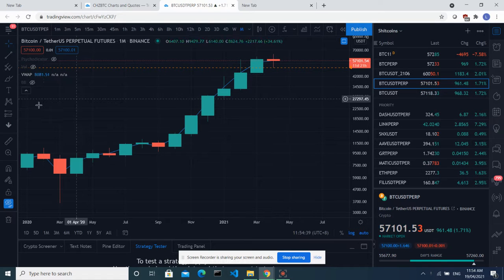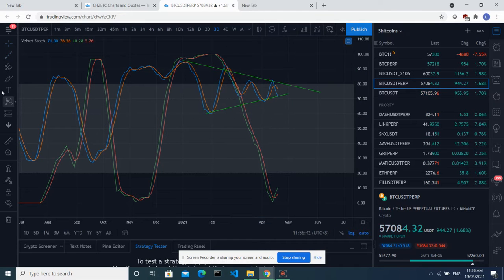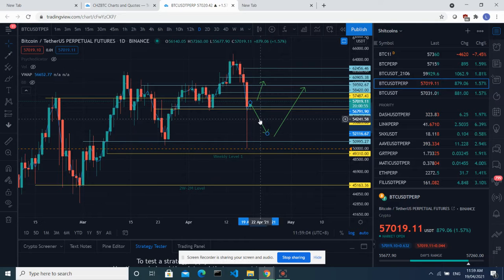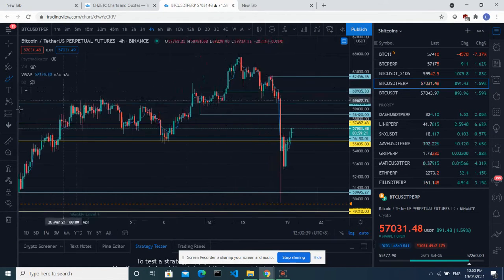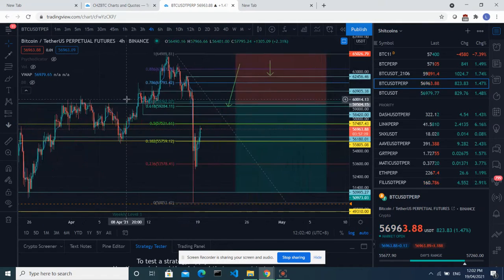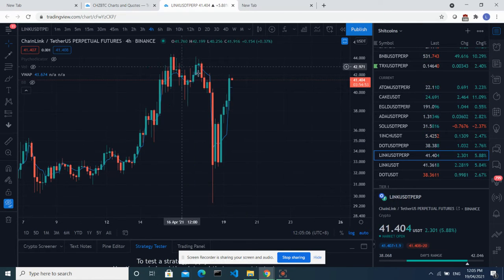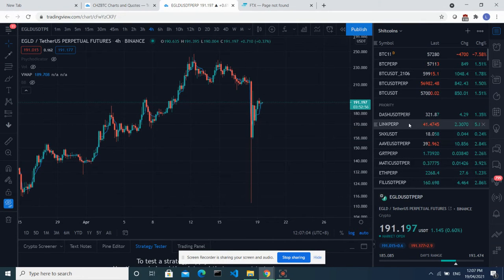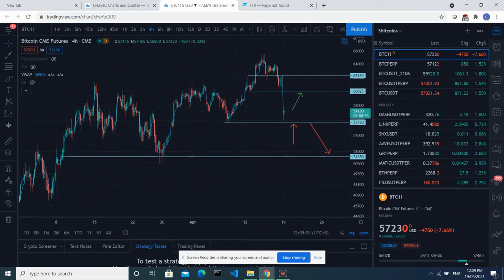Is Bitcoin done? Or is this massive fakeout before 90K$